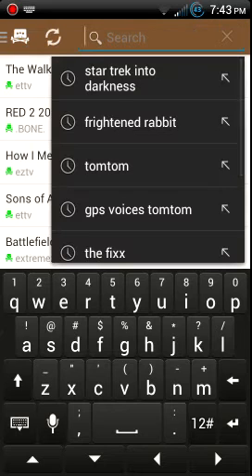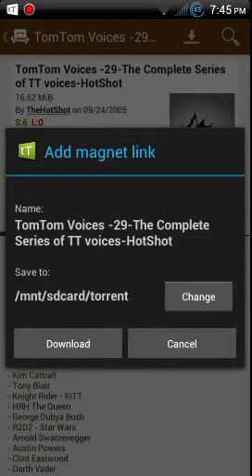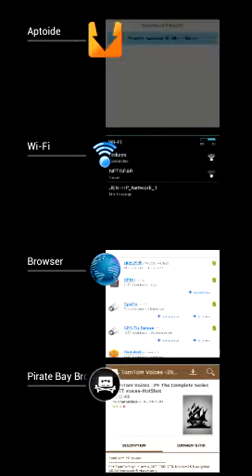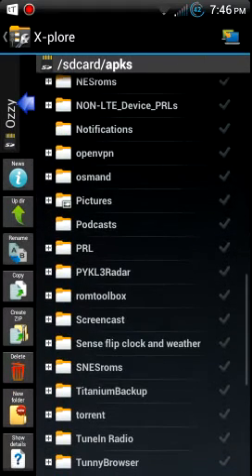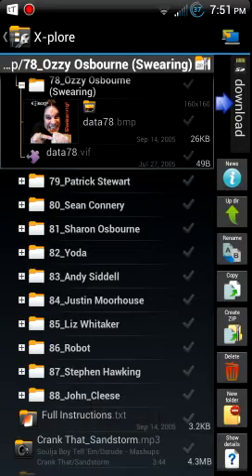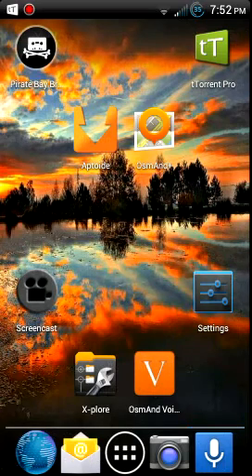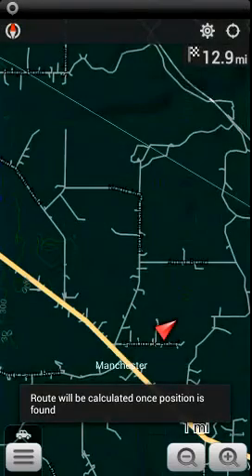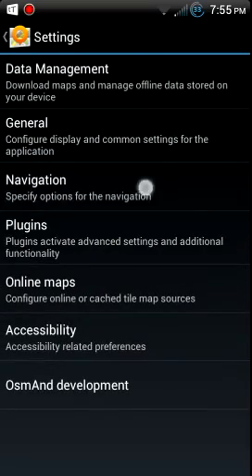Offline Maps and Navigation on Android Part 2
Osmand+
Import TomTom Voice Packs Tutorial